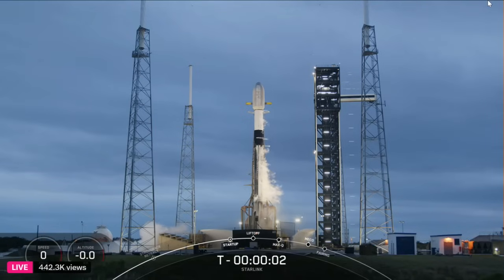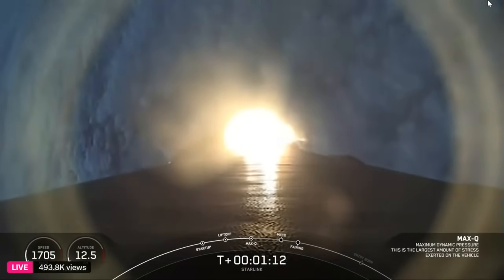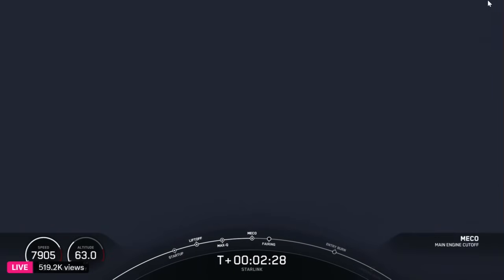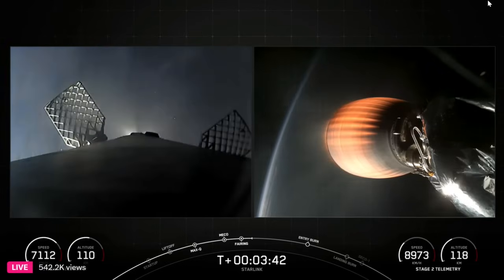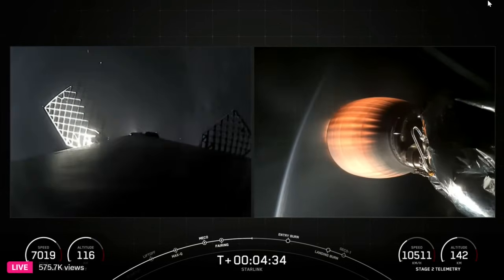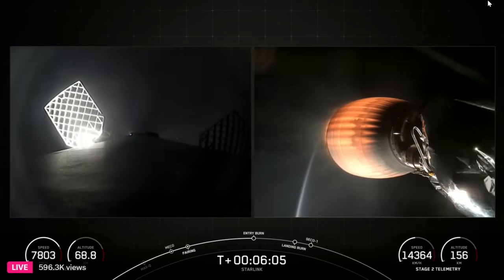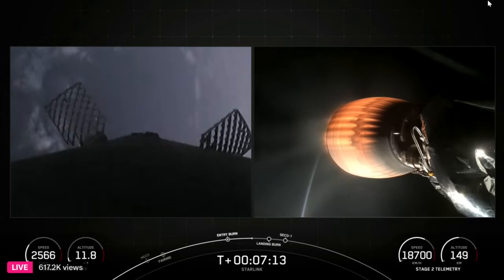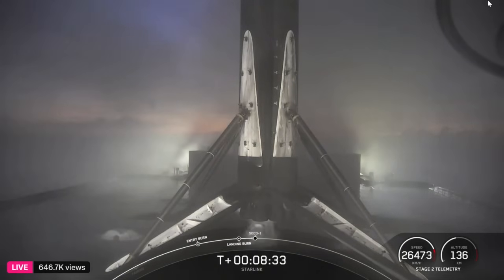SpaceX makes history after launching rocket from Florida, landing booster in Bahamas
SpaceX issued a warning for residents and visitors in The Bahamas after a potential sonic boom during its launch on Tuesday.

FOX 35 Orlando delivers breaking news, live events and press conferences, investigations, politics, entertainment, business news and local news stories and updates from Orlando, Orlando metro, and across Florida.